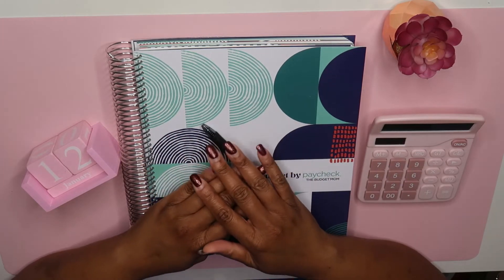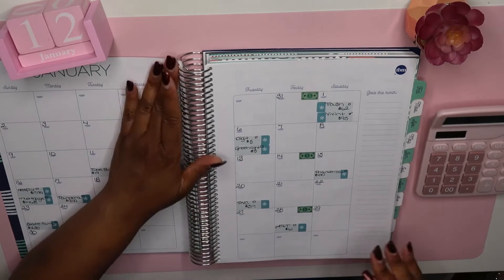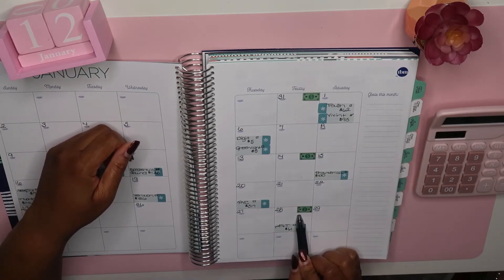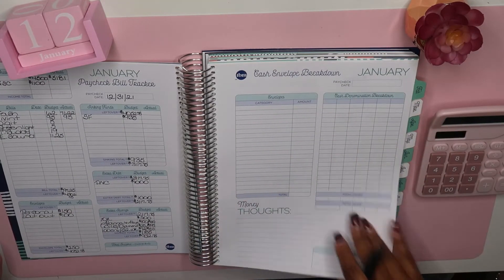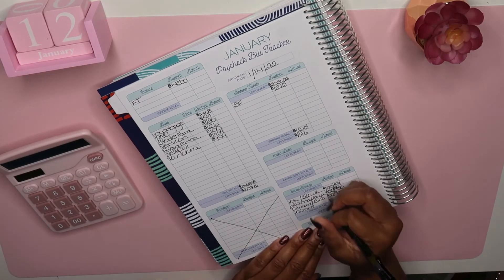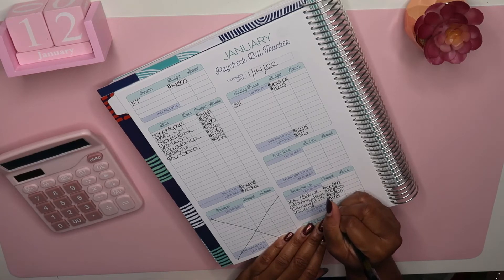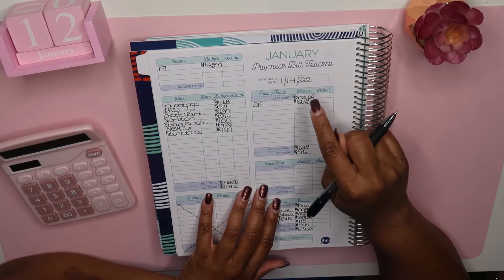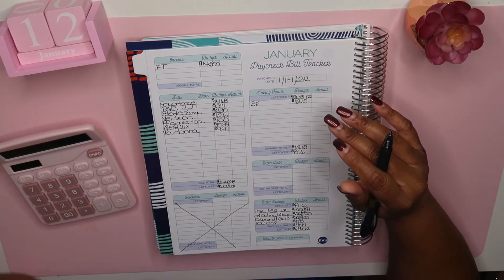Jan 14th Paycheck overview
Hello guys im budgeting my 14th paycheck. enjoy